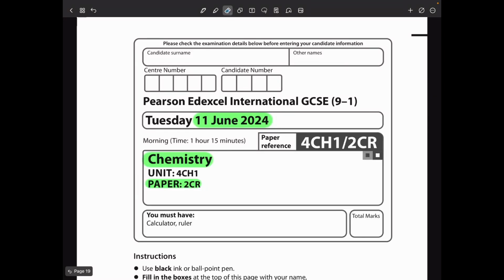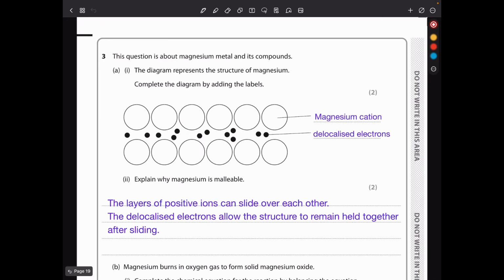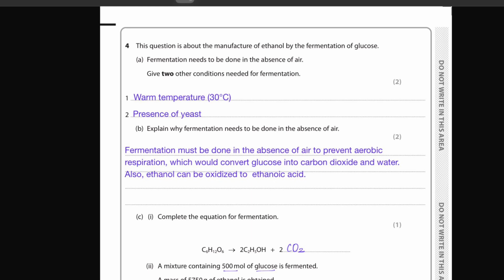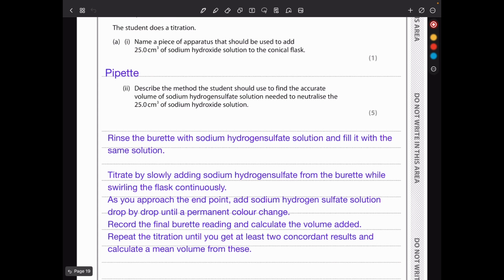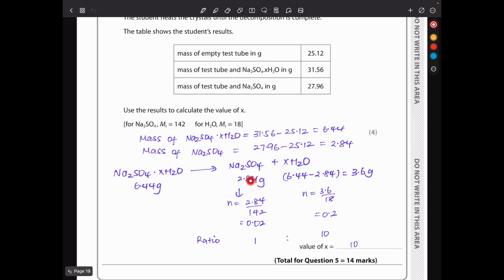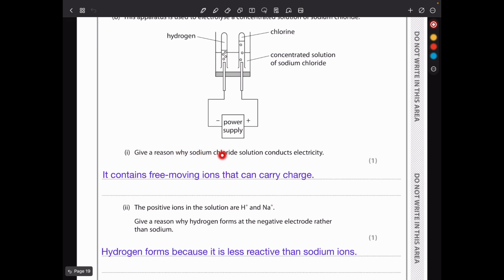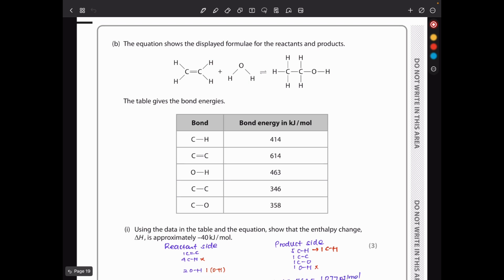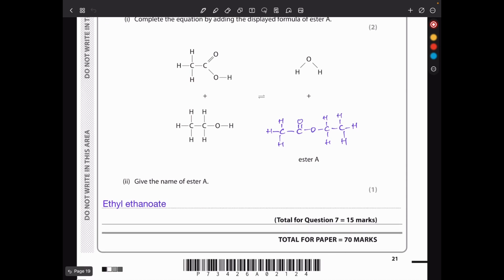IGCSE | Chemistry | Paper 2CR | June 2024 | Pearson Edexcel